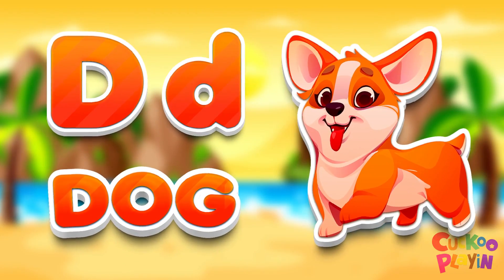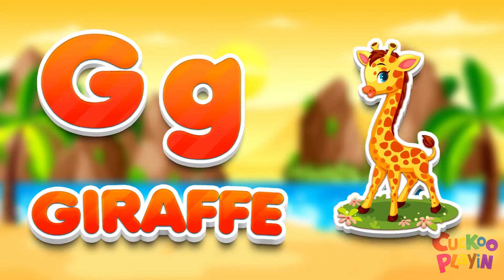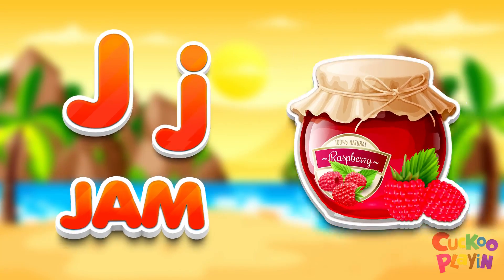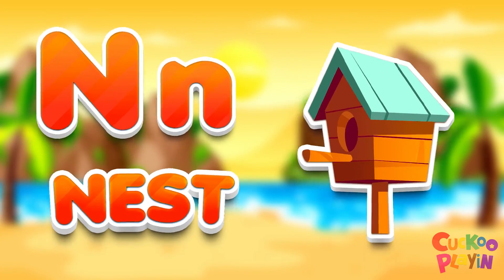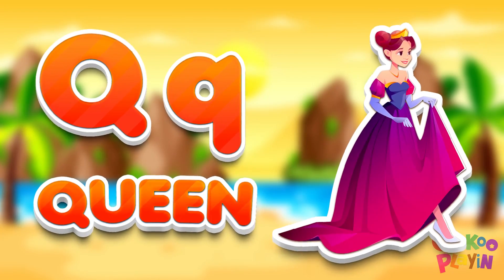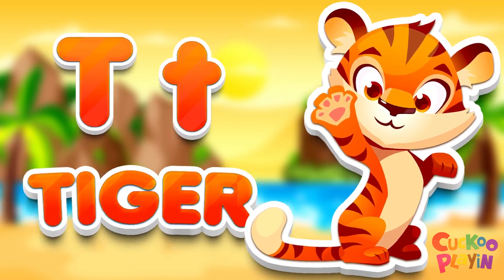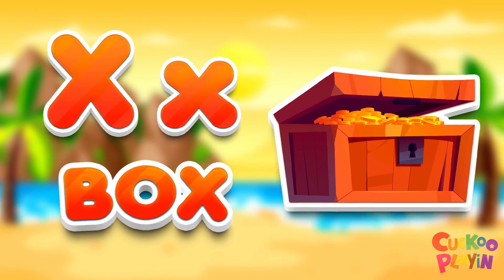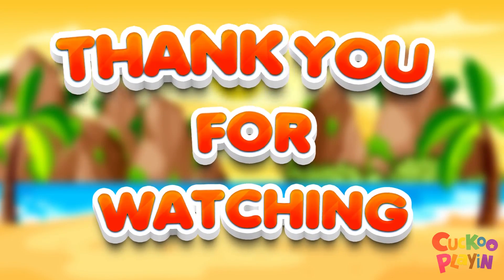A for Apple - Learn ABC Phonics Song & Nursery Rhymes | ABC Alphabet Song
Welcome To Fun With Cuckoo Playin Channel. You can Learn Phonetic Alphabet.

Phonics Song - A For Apple ABC Alphabet Songs with Sounds for man
abc song
children songs
nursery rhymes
abcd
A FOR ANT
For Kids
english alphabet
a b c d ef g
english alphabets
English
varnamala
phonics
cuckooplayin
phonics song
abcd
abcd phonics
a for apple
ABCD song
ABCD

abcd
abcd song
phonics
abcd alphabet
english alphabet
phonics song
Ikg abcd
abcd video
kids abcd
bachho ki abcd video
hindi varnmala
hindi swar
Swarnmala
Ikg padhai video
manoranjan video for kid
manoranjan abcd
abcd voice game
hindi vyanjan
abcd...z
a se z
हिंदी स्वर
वर्णमाला
अआइई
कखगघ
बालगीत
Ikg education
abcdefghijklmnopqrstuvwxyz
Nursery rhymes
Hindi rhymes nursery
hindi rhymes
kids videos
sing-along
abckidtv
Hindi English
pathshala
कखग
Hindi letters
Hindi alphabets
हिंदीबालगीत
हिन्दीगीत
हिन्दी स्वर व्यजंन
क से कबूतर उड़ा रहे है
स्वर
स्वर माला गीत
hindi kavita
hindi poem
A to z alphabet
abcdefg
alphabet
Hindi swar
a se anar aa se aam
हिन्दीस्वर
हिन्दीवर्णमाला
abcd song
phonics
abcd alphabet
english alphabet
phonics song
Ilkg
abcdefghijklmnoparstuvwxyz

Your query

abc song
songs
A for Apple B for ball
Atoz alphabet
English varnamala
Hindi varnmala
Phonics
songs
learn
ABCD songs
education
alphabet song
nursery rhyme
kids ,music for children's
children song
alphabet song
abcd song

‎@Chhotu TV
‎@ChuChu TV Nursery Rhymes & Kids Songs
‎@ChunChun TV

เพลงภาษาอังกฤษสำหรับเด็ก
Engelse kinderliedjes
Músicas em inglês para crianças
Gyerekzene
barnvisorna på engelska
英文兒歌
Písničky v angličtině
أناشيد أطفال باللغة الإنجليزية
अंग्रेजी में नर्सरी कविताएं
Barnerim på engelsk